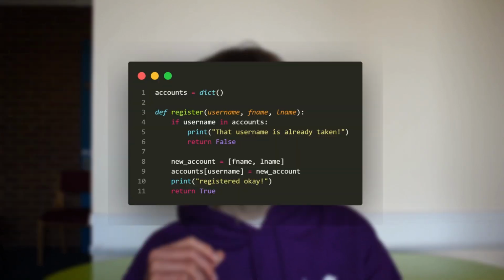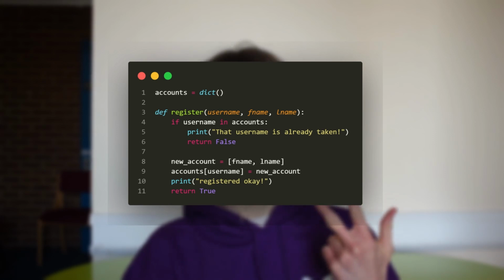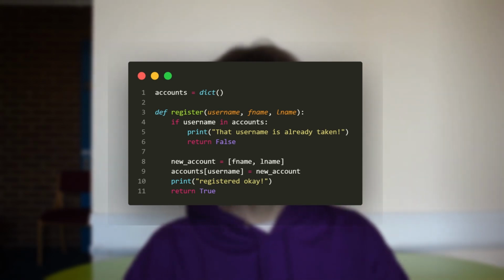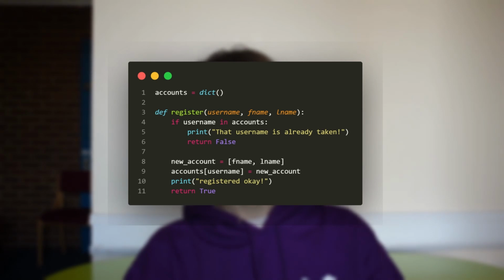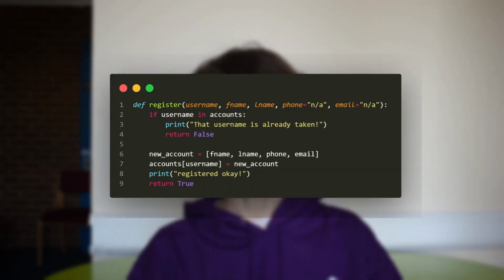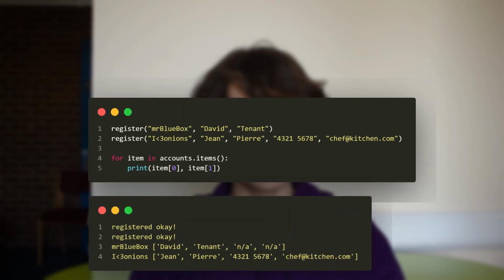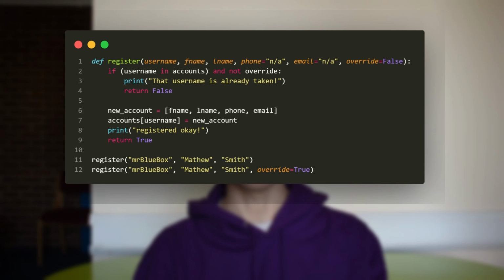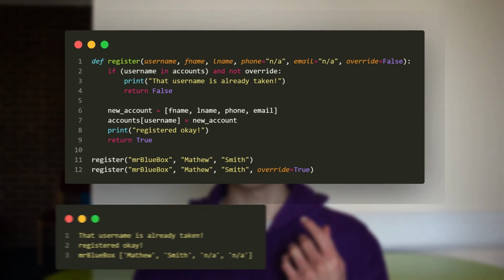Functions 2: Advanced features - Python Crash Course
We have already looked at functions and the basics, but what advanced features are there? In this video we explore optional parameters and specifying data types.